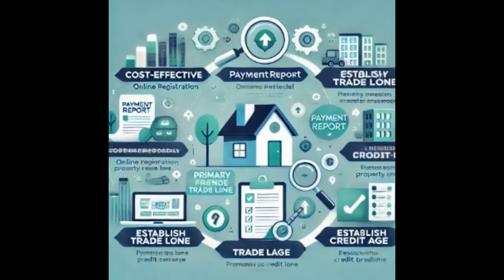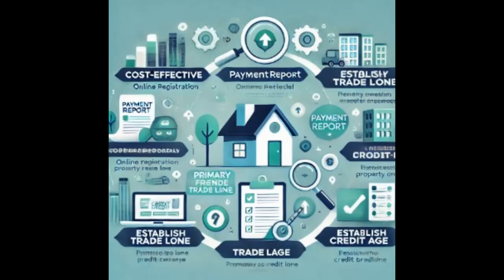10 Year Primary Tradeline NO ONE TOLD YOU ABOUT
This text offers an educational and step-by-step guide on leveraging PaymentReport.com to build and enhance your credit profile using a CPN or personal credit. It explains how to utilize the platform’s rent-reporting feature to boost credit scores and improve credit history. The guide highlights its benefits, such as backdating up to 10 years, ease of use, and affordability compared to traditional credit-building methods. It also provides insights into crafting rental agreements, acting as both tenant and landlord, and ensuring accurate reporting through the platform. This guide is essential for navigating the evolving credit-building landscape and maximizing opportunities in 2025